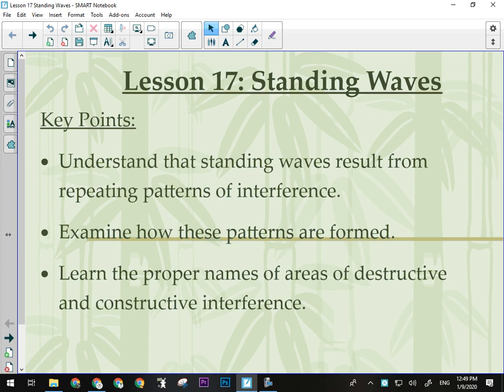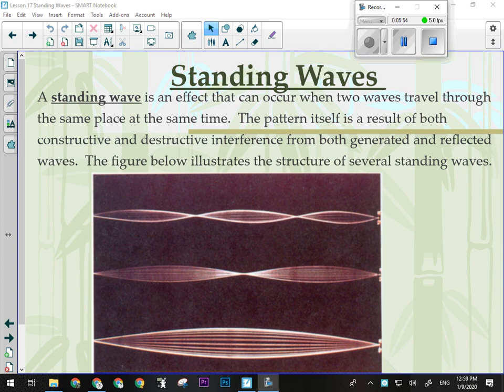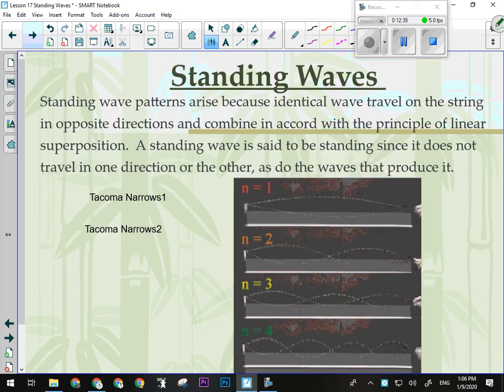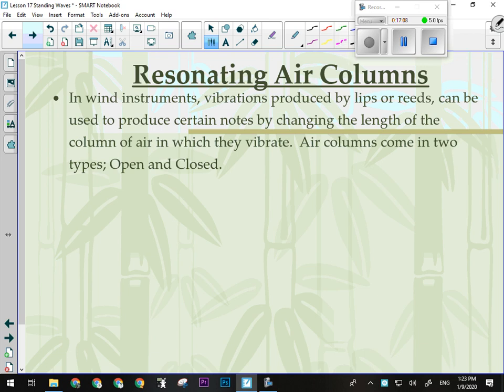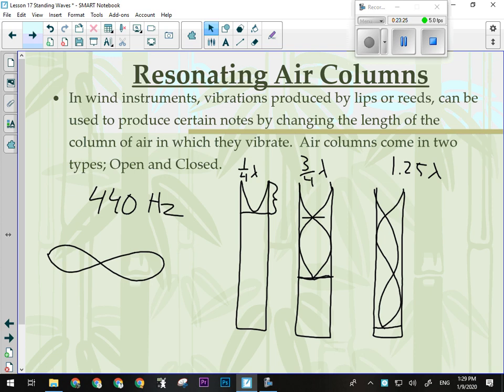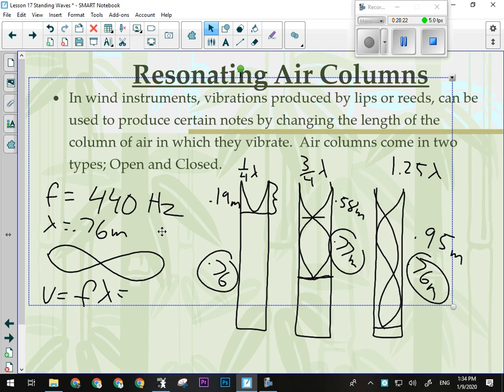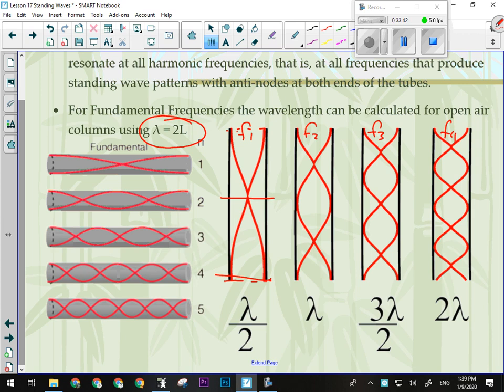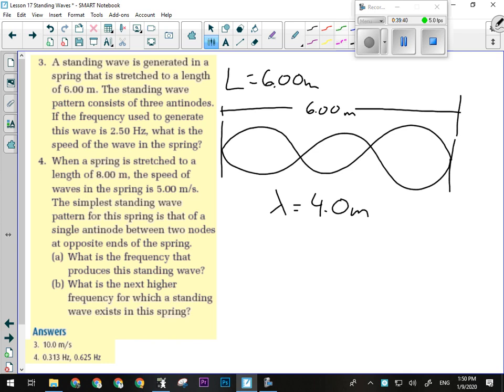Physics 20 | Standing Waves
Lecture on Standing waves and air columns